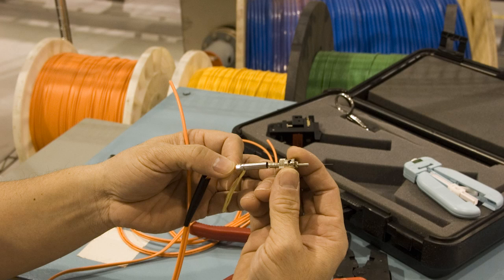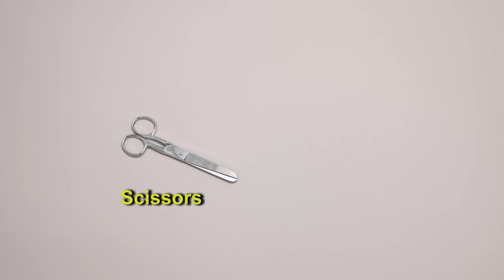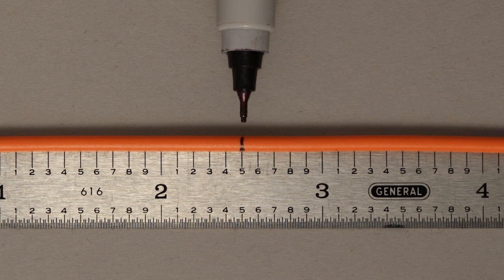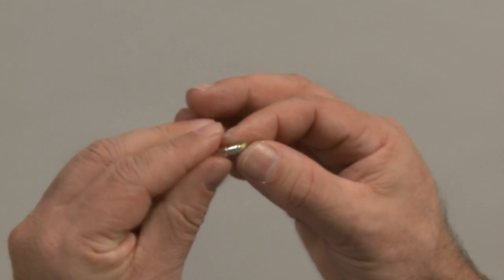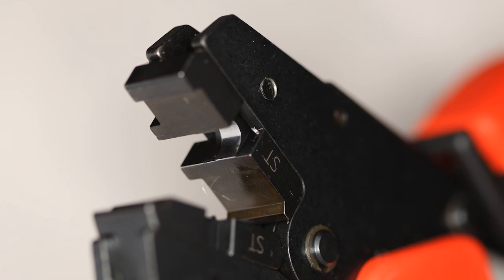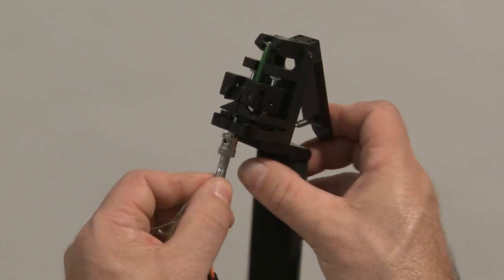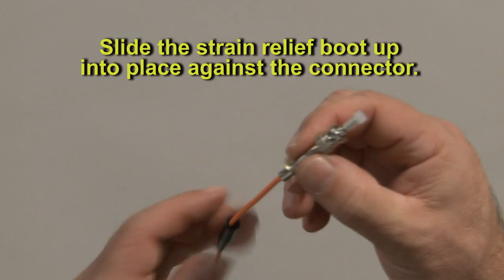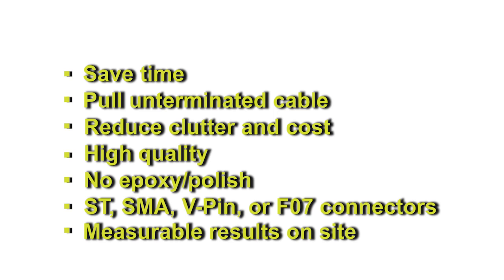OFS ST Crimp & Cleave Termination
OFS, Crimp & Cleave Termination makes fiber optic cables easy to install and use with minimal training and no consumables.  OFS pioneered this process with its HCS® fiber technology.  This technology allows various connectors to be crimped directly to a fiber's cladding for secure interface in under 3 minutes per end.  They can easily withstand the full forces typical with installation.